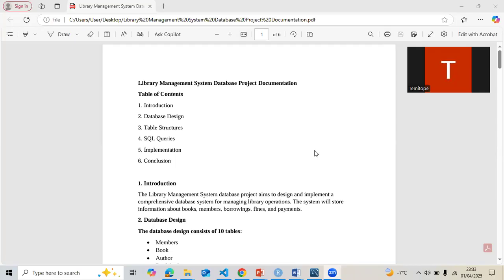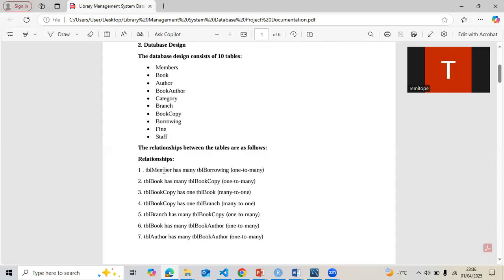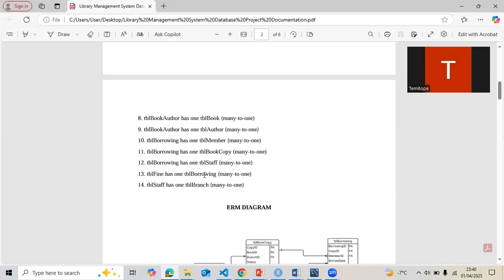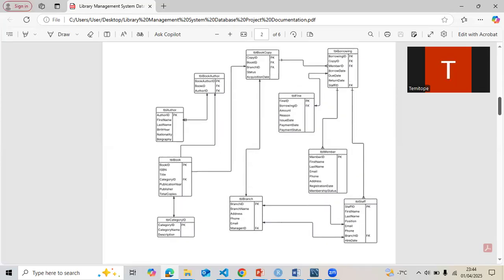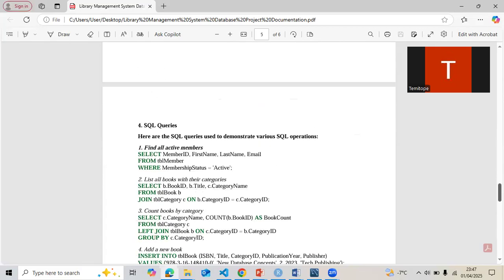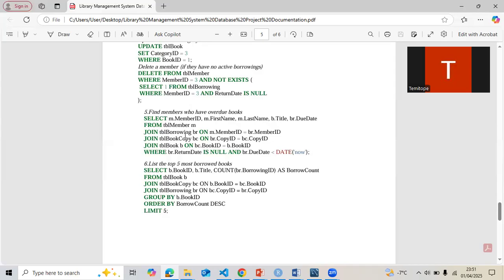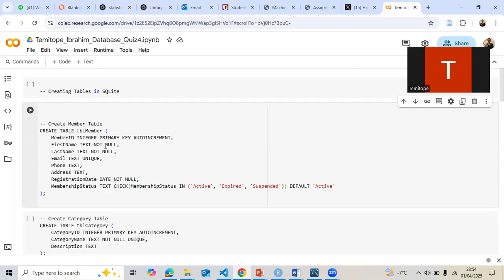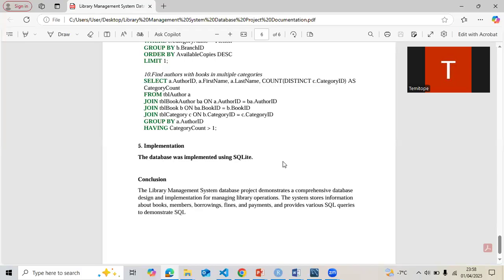Library Management System Database Project Quiz4